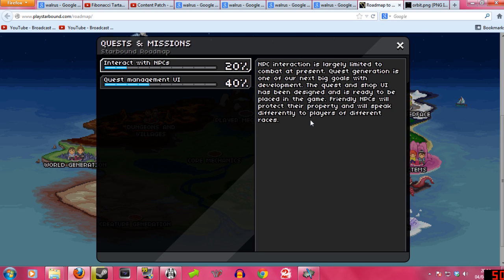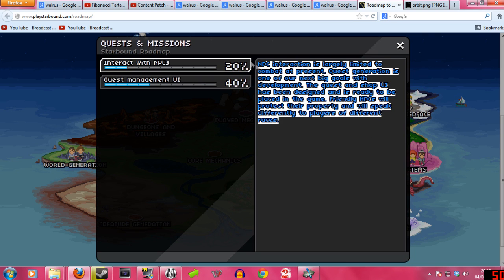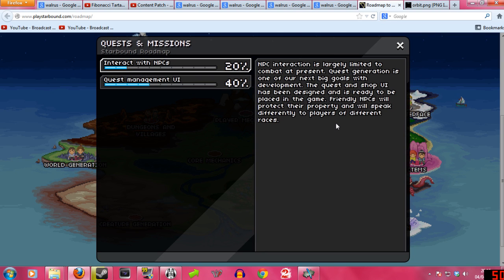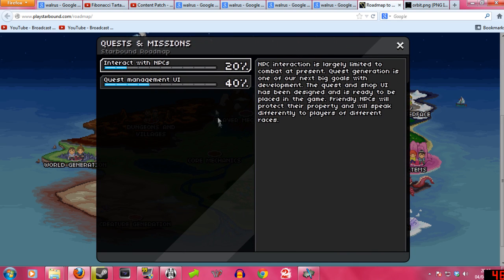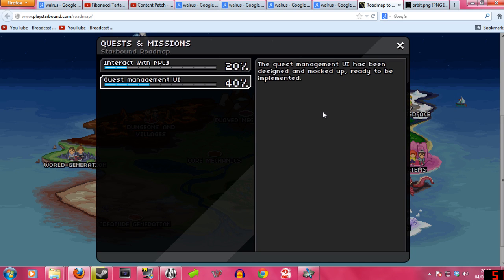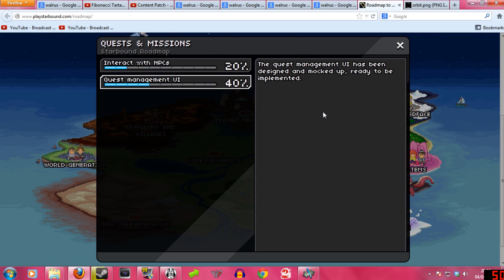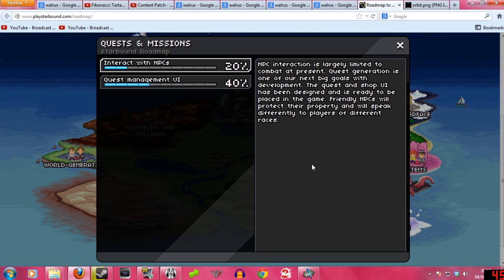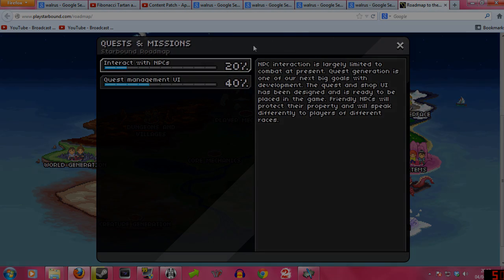Starbound - Starbound: Quests + Missions! (WoW Clone?)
We're alive! 11 (ish) new videos about all of the lovely Starbound information!